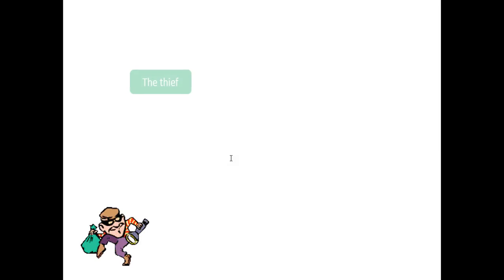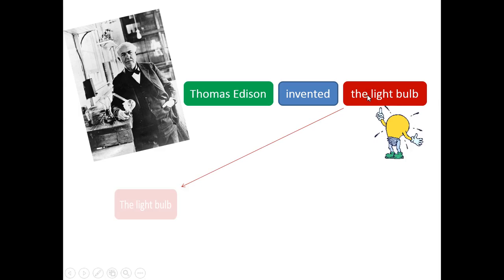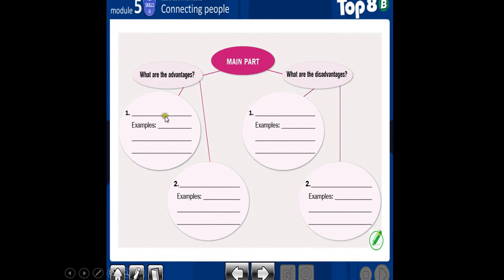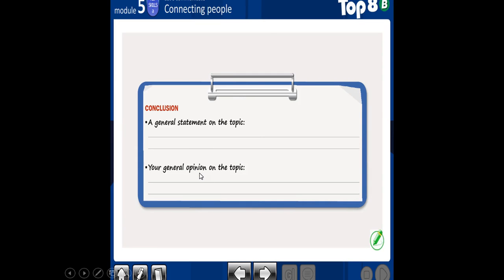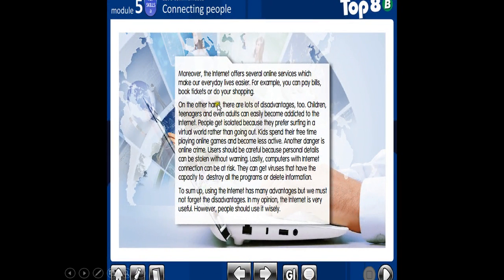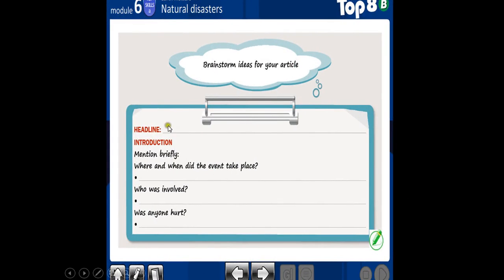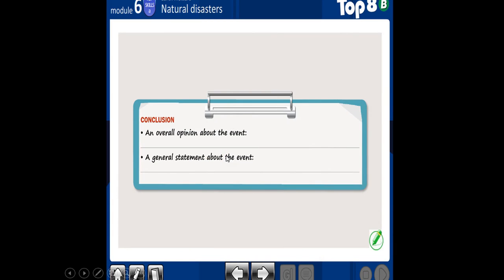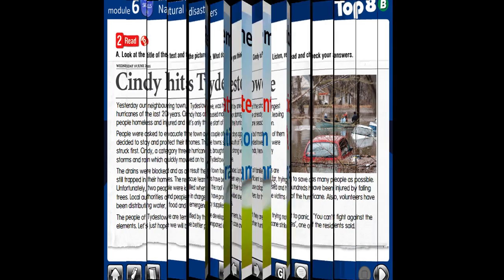grade 8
مراجعة الباقة الثالثة لمادة اللغة الأنجليزية